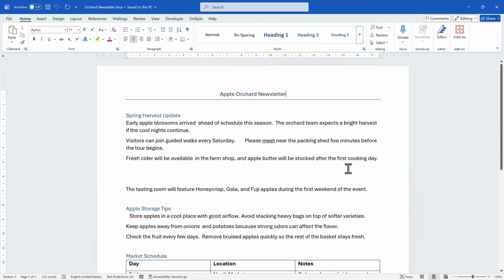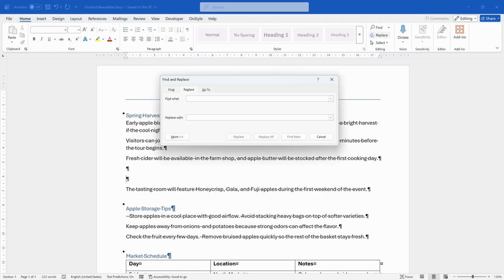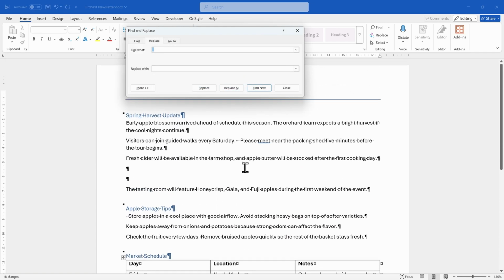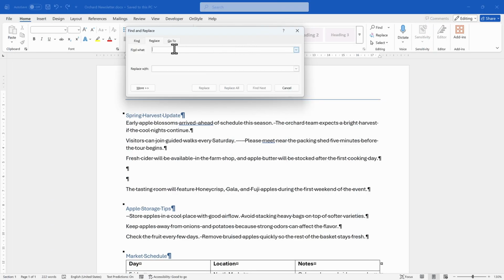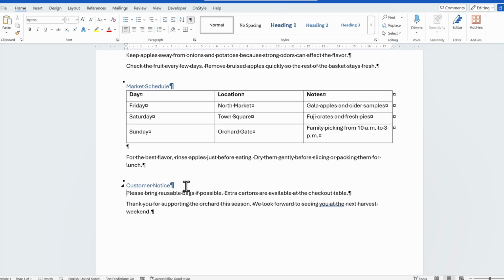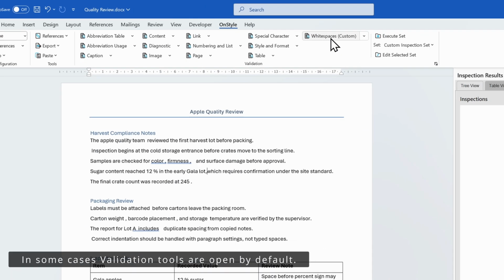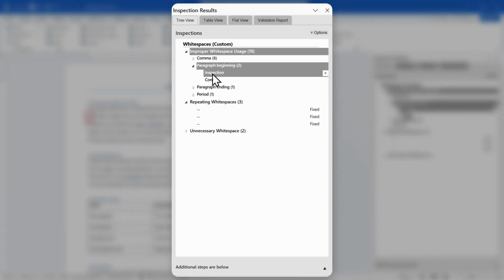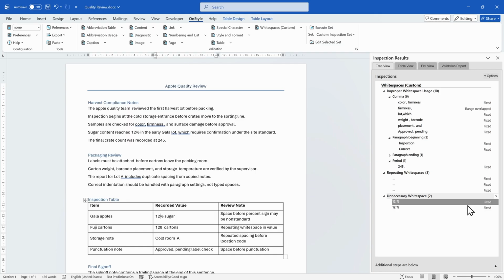How to Remove Extra Spaces in Microsoft Word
Learn how to remove extra spaces in Microsoft Word — double spaces, uneven gaps, and messy text pasted from a PDF, email, or website — using Find and Replace.

Find and Replace clears double spaces in seconds, but it will not catch every whitespace problem in a long or regulated document. That is where automated validation checks earn their place.

What you'll learn:

How to run Replace All until Word reports zero replacements
Turn on formatting marks to see every hidden space and blank line
Control spacing with paragraph settings instead of extra Enter presses
The trick most people miss is why one Replace All is never enough.
How to Delete Spaces in Word Automatically

OnStyle is a Microsoft Word add-in that checks your documents against company and industry formatting standards and fixes issues in one click. Built for regulatory medical writers working on CSRs, protocols, and submissions. Windows only.

Timestamps:
0:00 What You Will Learn
0:14 How to Show Formatting Marks in Microsoft Word
0:43 How to Replace Double Spaces with Single Spaces in Word
2:06 How to Replace Spaces One at a Time in Word
2:53 How to Replace Spaces Faster and Easier with OnStyle in Word
3:26 How to Fix Repeating Whitespaces with OnStyle
3:49 How to Fix Improper Whitespace Usage with OnStyle
4:18 How to Fix Unnecessary Whitespaces with OnStyle